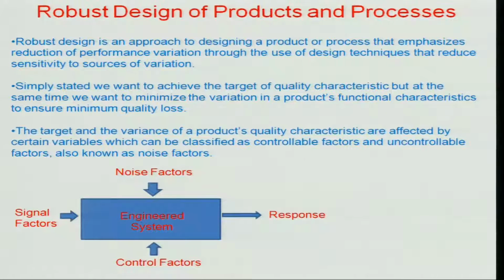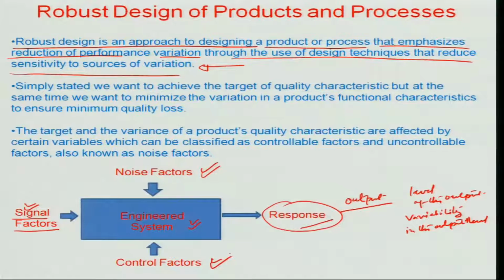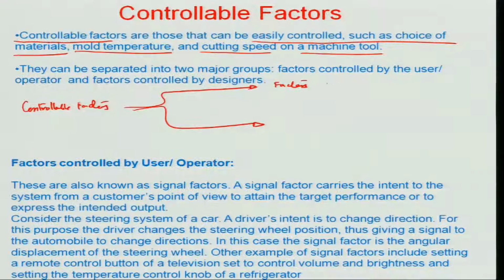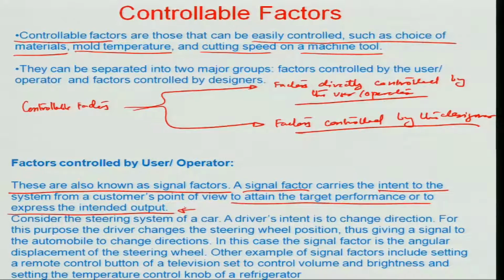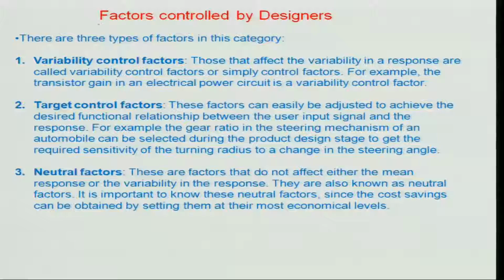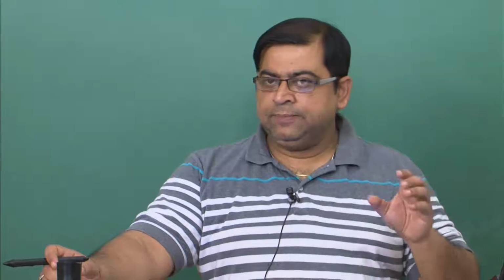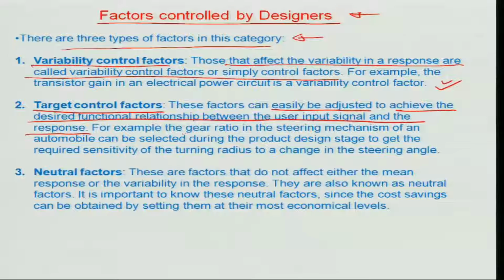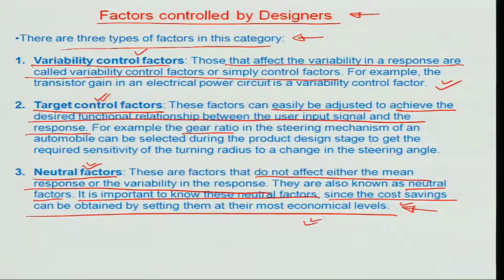Robust design Approaches